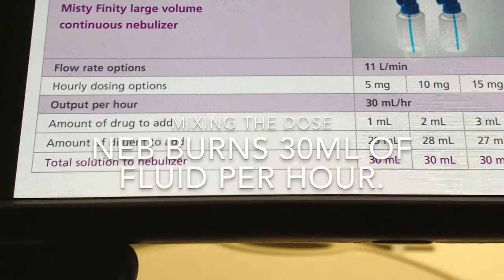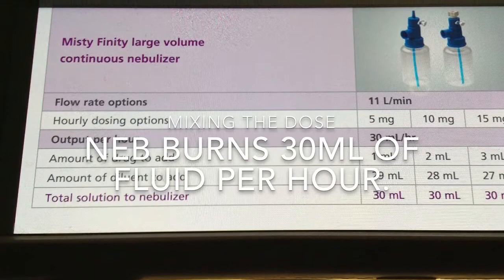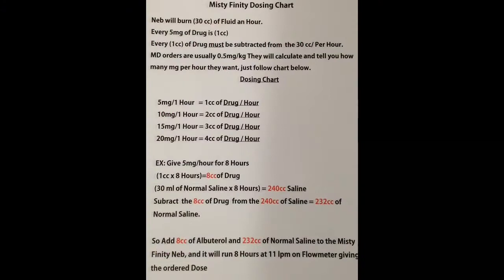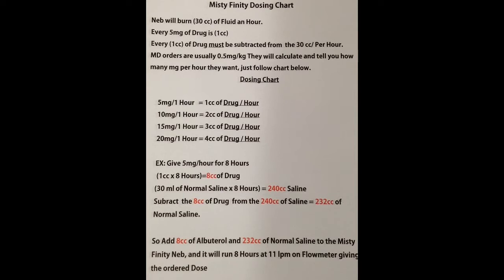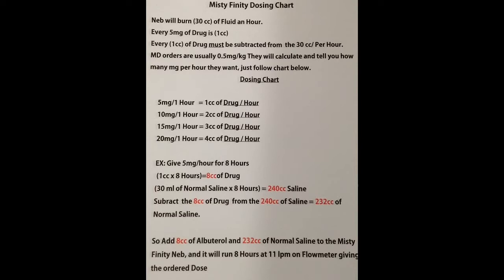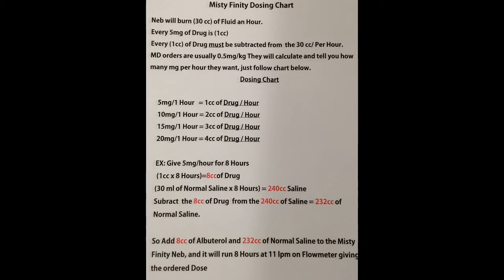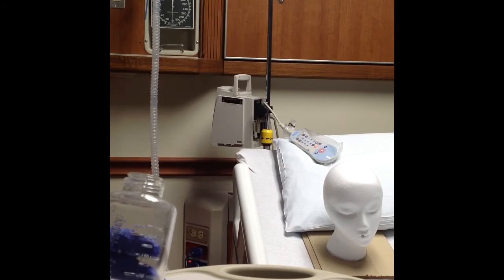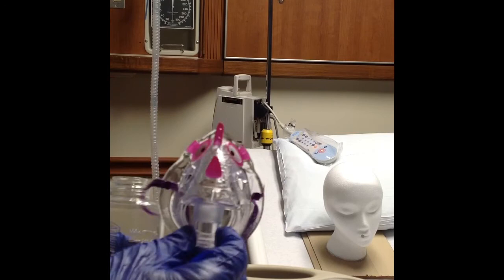Pediatric Continuous Nebulizer Mix and Setup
This is a video on how to setup and mix the proper Dosage for continuous nebs in our Picu.
Please follow your own institutions policy.